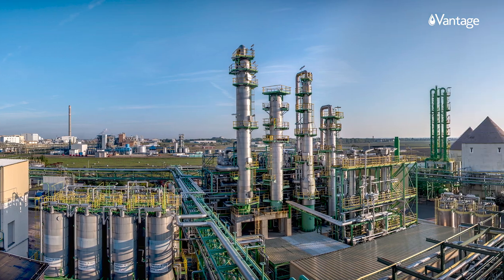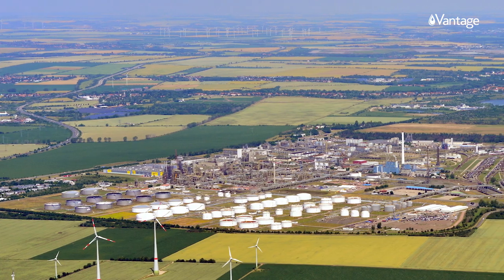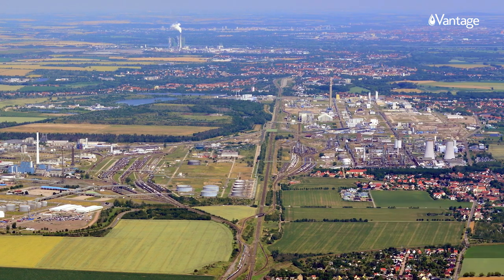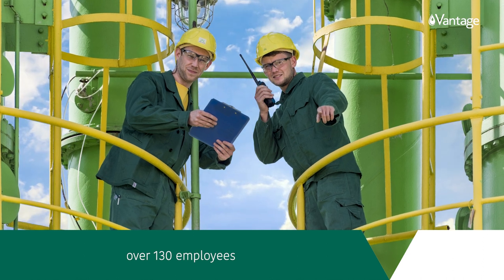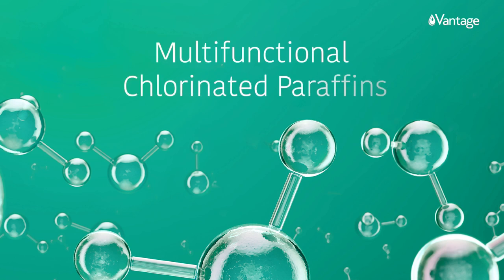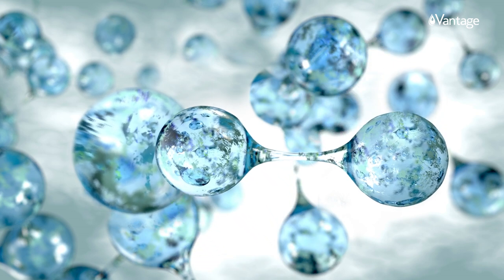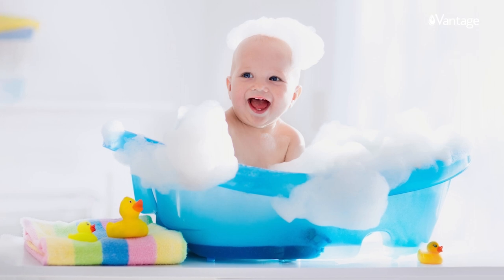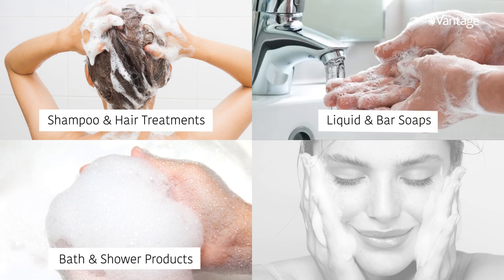Vantage Leuna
With over seven decades of experience, Vantage is a leading manufacturer of taurates and non-ionic surfactants. Our broad portfolio and personalized approach allow us to offer tailored solutions. Flexibility in specifications, production volume and packaging are our strengths. We also provide technical services like R&D support.

Based in Leuna, our production facilities span 95,000 square meters, guaranteeing top-quality product through our skilled employees and rich industrial history.